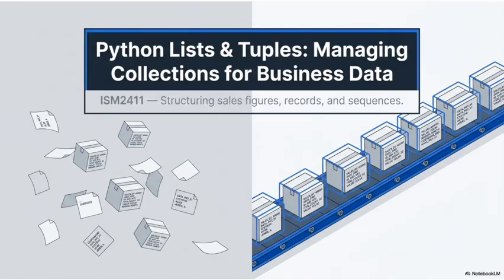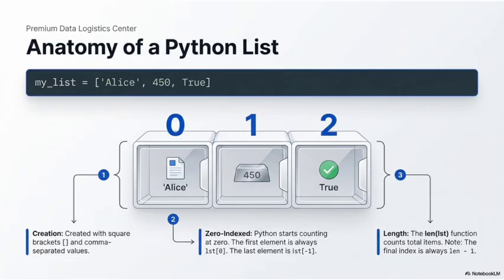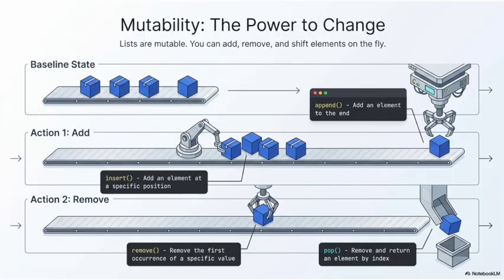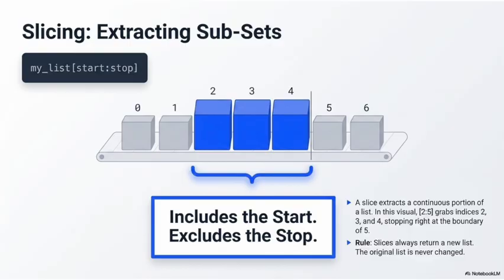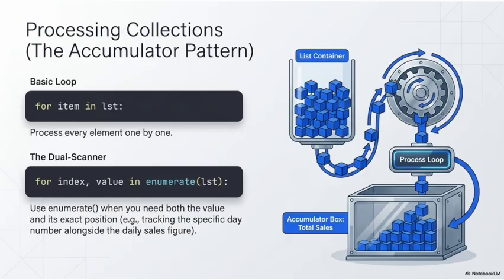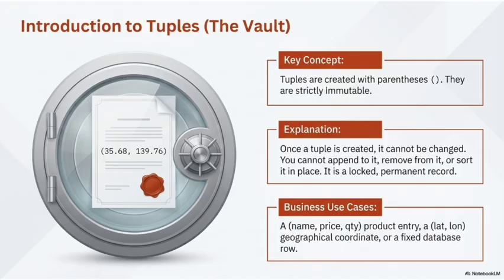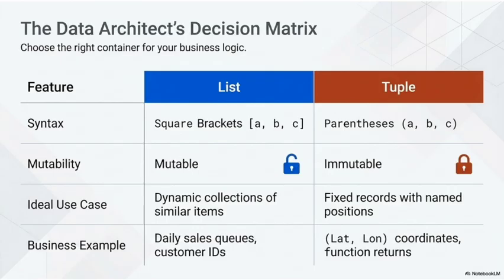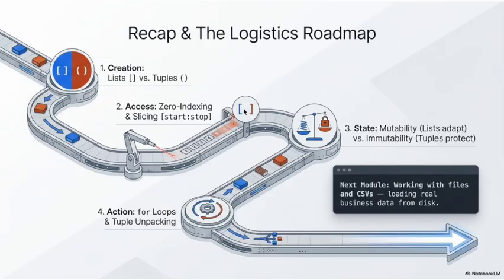Python Lists vs Tuples: When to Use Each for Your Data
"Real data is never a single value — it's a week of sales figures, a product catalog, a list of customer tiers. Python handles these collections with two structures: Lists (dynamic and flexible) and Tuples (fixed and secure).

This lesson dissects the anatomy of a list, shows how its mutability lets you add, remove, and rearrange elements, and covers the two ways to sort — including the subtle bug from choosing the wrong one. You'll learn slicing to extract sub-sequences (and the boundary rule that catches everyone), how to process lists with loop patterns, why tuples act as a "locked vault," and how elegant tuple unpacking assigns multiple variables at once. A decision matrix tells you exactly when to reach for each.